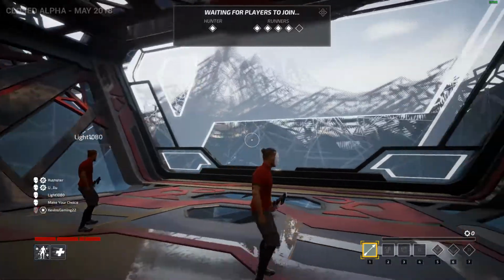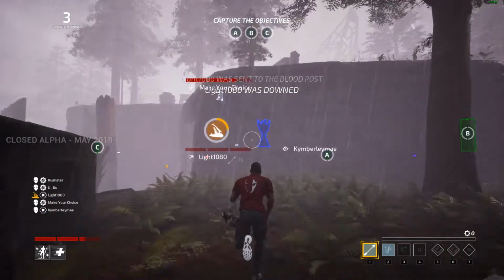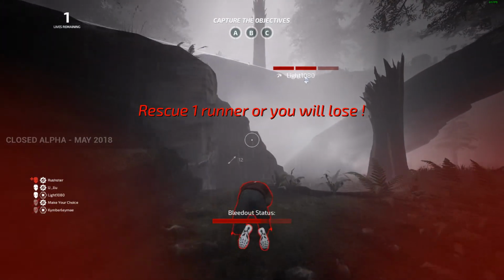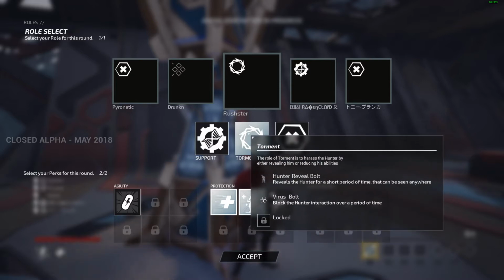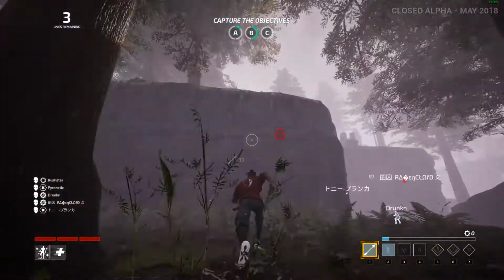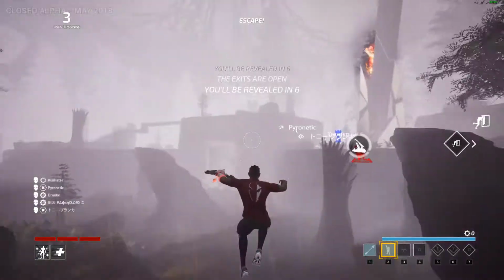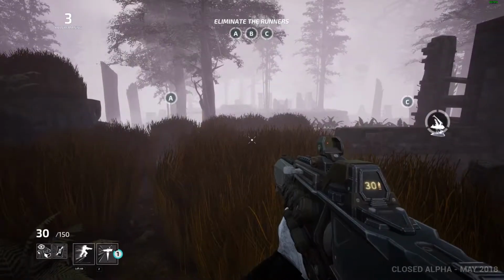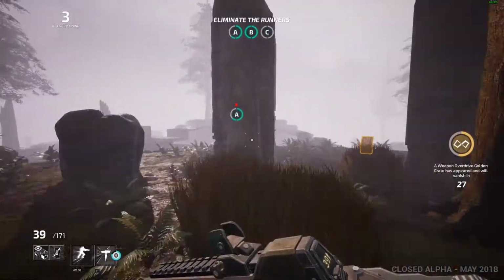Deathgarden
We check out asymmetrical multiplayer title Deathgarden from Behaviour Digital which is currently in closed alpha. We try out playing as a Runner and a Hunter which are quite different gameplay experiences.